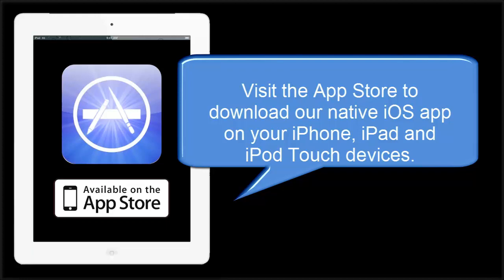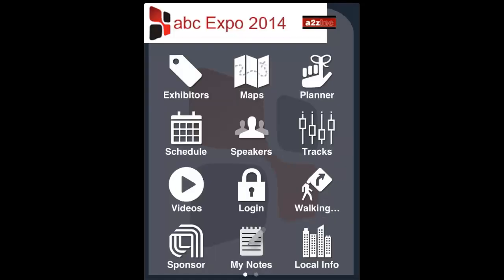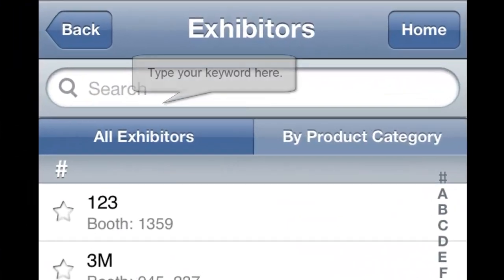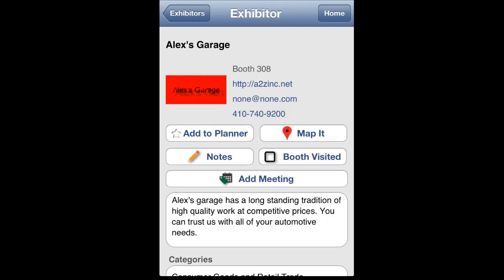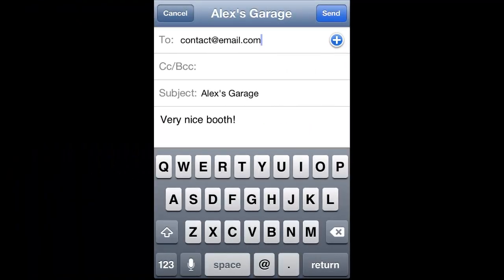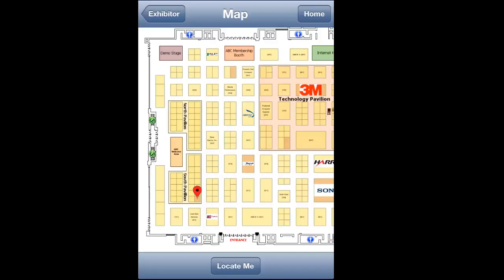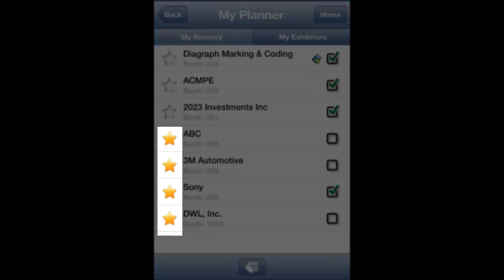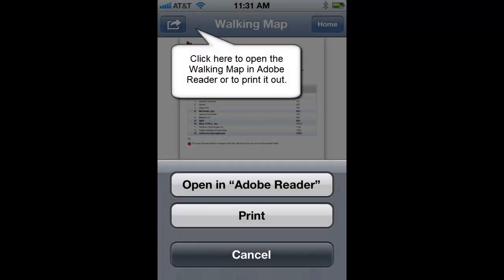a2z Native iOS App - Exposition Features for Attendees - Version 2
iPhone-iPad Mobile App  Exhibition Video Script
This event's native app offers you access to real-time exposition information on your iPhone and iPad devices while you are on the go.  Once you have installed the native iOS app to your iPhone or iPad you can access details about the exhibiting companies including their profiles, videos, and other enhanced content, view the interactive floor plan, build your personalized planner and generate a walking map to use on the show floor.
 When you open the app for the first time it automatically syncs with the show website to get the latest data in a matter of seconds.
Let's start by clicking on the "Exhibitors" icon.  On this screen you will see a list of all the current exhibitors listed in alphabetical order. Add the exhibitor to your personalized plan by clicking here. If you prefer, you can view exhibitors by product categories. Another way to view the exhibitor list is to filter by product categories. Click on the "By Product Category" tab to view a list of all the available product categories and the number of exhibitors who have selected each of these.  Click on a product category to view a list of the exhibitors in that category.
You can search for exhibitors by typing a keyword in the search box at the top.  The results will include all exhibitors that have this keyword in their company name, profile, brands or product categories.
The exhibitor's booth number or numbers are displayed below their name. The video icon indicates that they have uploaded multimedia content.   You can visit the eBooth for any company by clicking on their name in the list.  To visit the exhibitor's website click on this link. To play the video on your device, just click on it. From this page you can add the exhibitor as a favorite to your personalized planner by clicking on this button.  You can mark an exhibitor as having visited their booth by clicking the visited button. You can add a note about this exhibitor by clicking the note button. Your notes will be saved to your planner and in your "My Notes" section.
If you would like to request a meeting with an exhibitor, click the "add meeting" button. You will then choose the date and time that are best for you.  Then click save and your meeting request will be prepared in an email to the exhibitor and then click send.
You can also view the location of their booth on the floor plan by clicking on the "Map it" button.  The exhibitor's booth is highlighted on the floor plan.
Now let's go back to the home screen by clicking "home" in the top right corner.  You can view the interactive floor plan by clicking the "Maps" icon.  You may first be shown a list of the available maps for your event if there is more than one map. Click on the map that you would like to see. The map will highlight booths belonging to the exhibitors that you have added to your personalized plan. You can also view an exhibitor's profile from the map view by clicking on their booth.

Now from the home screen, click on the "Planner" icon.  From here you can manage the favorite exhibitors that you have added to your personalized planner and quickly see the exhibitor booths that you have visited. By clicking the My Itinerary tab you can manage your exhibitor and personal appointments.  To schedule new meetings click the calendar icon at the bottom of the screen.
You can access the Walking Map which is provided in a pdf format.  The walking map includes a numbered list of your favorite exhibitors and color coded booths on floor plan maps. This is a great option for referencing while you are on show floor attending the event.